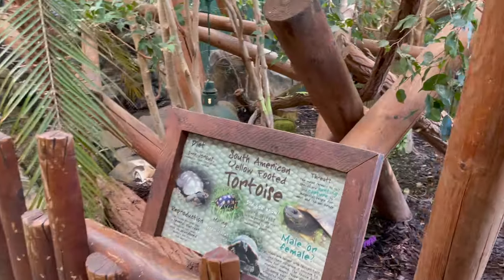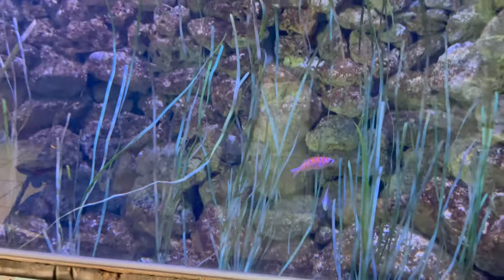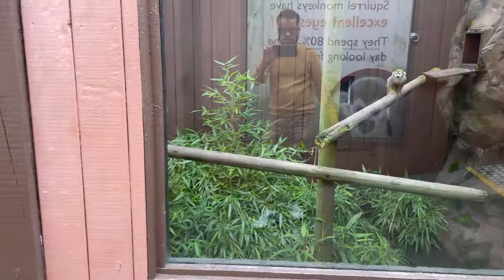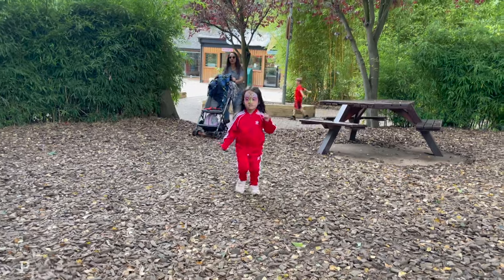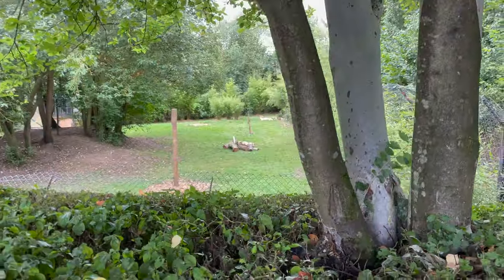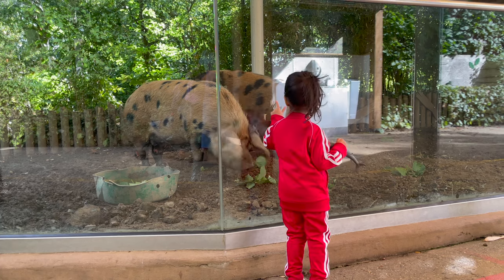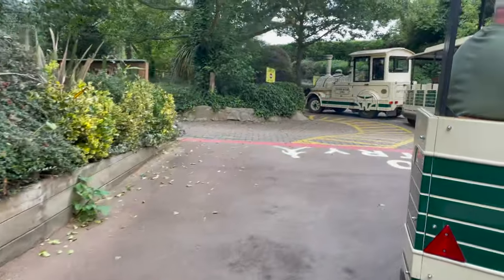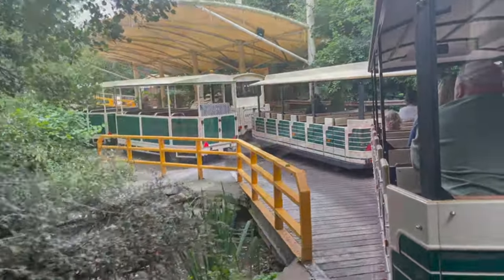Colchester Zoo - Britain's Best Zoo in 4K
Join Kiara- Sophia P and her family again, this time we are in Colchester Zoo.

Tips: Download their App beforehand on the App Store or Google play store.
Parking is Free : ) this is a massive Plus.

Tickets - we used Kids Pass, a great app that will give you discounted tickets. under 3 years get in for free.

Animals feeding, face painting - only accept cash.

Animal feeding is £1 per feed
Face painting is £4

Timestamps.

0:00 - Intro
1:34 - Discovery Centre
2:45 - Make your own fish - MUST TRY
4:14 - Face Painting
4:57 - Penguini's Restaurant - Eating area
5:21 - Green Anaconda
6:49 - Yellow - Banded Poison Dart Frog
7:00 - Rhinoceros Iguana
8:07 - Large Fish
9:21 - Patagonian Sealion
10:18 = Sealion underwear view
11:57 - Fish
13:44 - Humboldt Penguin
14:10 - Sun Bear
15:02 - Cherry Crowned Mangabey
15:54 - Crested Wood Partridge
16:21 - Ussuri Falls
16:45 - BEST VIEWS - KEEP WATCHING
17:25 - Chilean Flamingos
18:24 - Otter Creek
19:02 - Picnic Space
19:29 - Kingdom of the wild
20:19 - Elephant Kingdom
22:49 - Edge of Africa
25:14 Cheetah
26:36 - Spotted Hyena
26:56 - Feeding the Goats
29:15 - Wallaby Walkabout
30:33 - Aldabra Giant Tortoise
31:17 - Oxford Sandy and Black Pig
31:48 - Koi Carp
33:23 - African Lion
34:02 - Hand Feed The Rainbow Lorikeets £1
36:11 - Lost Madagascar Express Road Train - FREE
42:00 - Ring-tailed Lemurs
43:52 - Amur Tiger
45:04 - Eurasian Grey Wolf

You might also want to follow our Instagram,